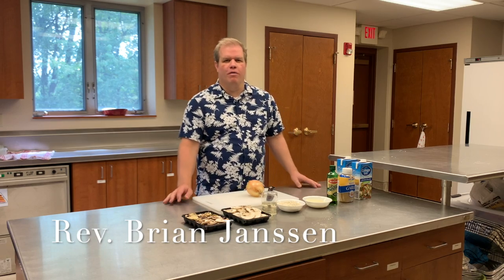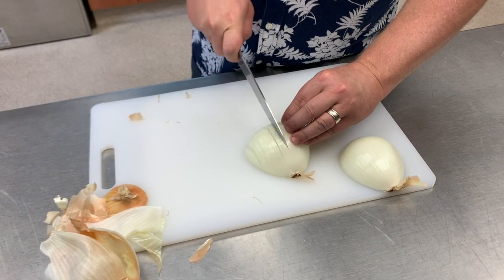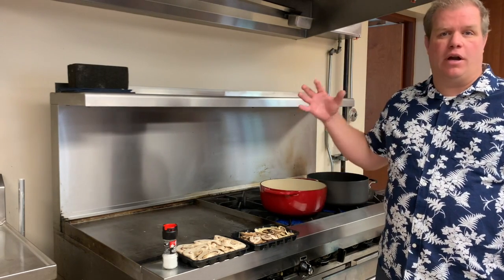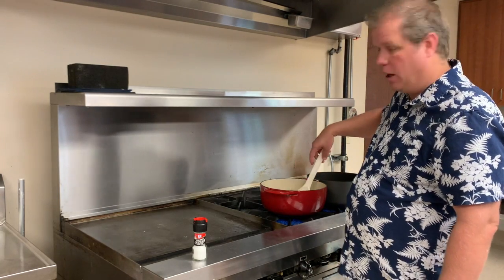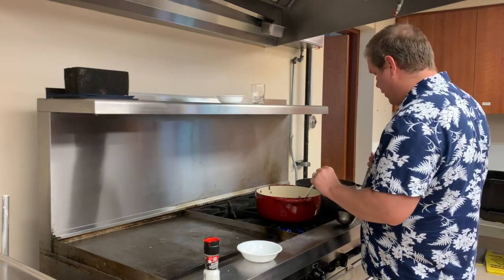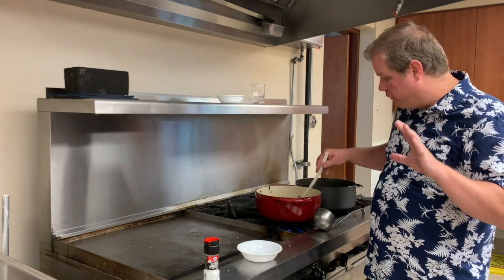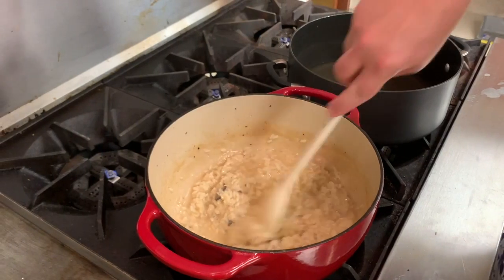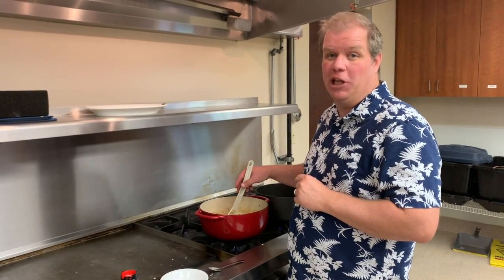Sabbath Risotto HD 720p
In today's video we talk about Sabbath, patience, and risotto